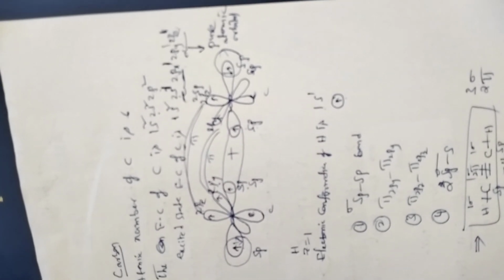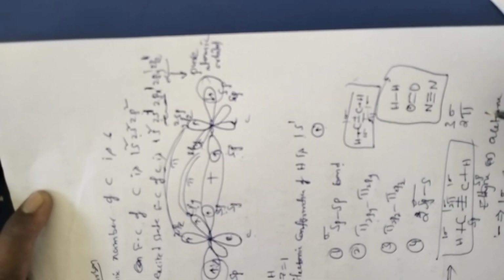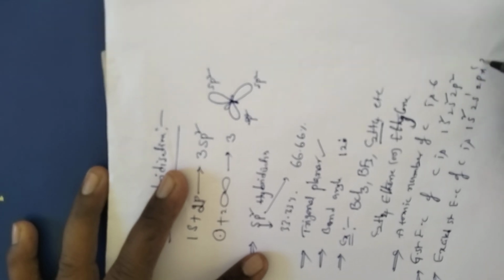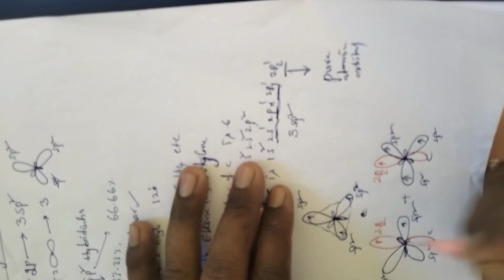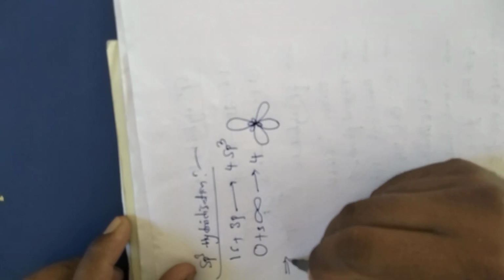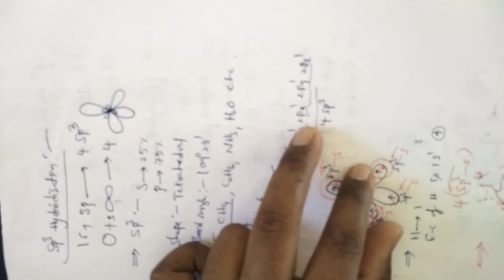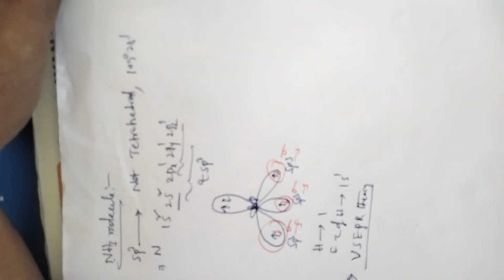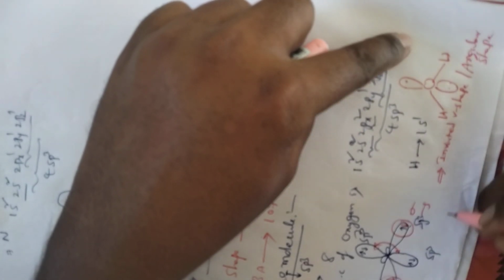December 5, 2024